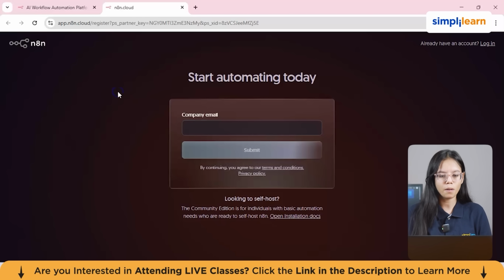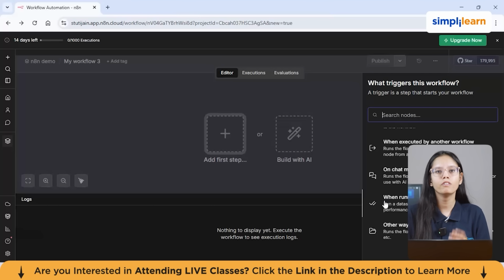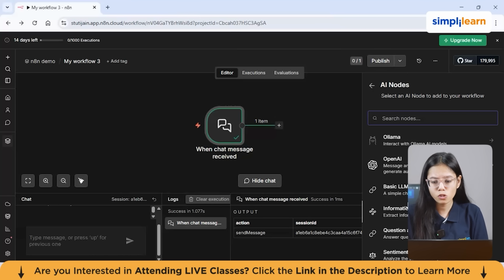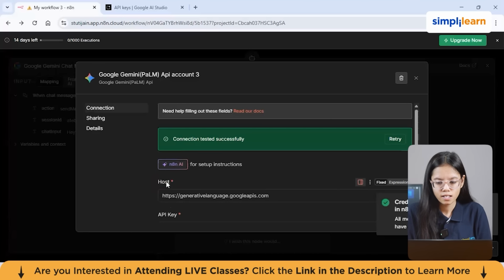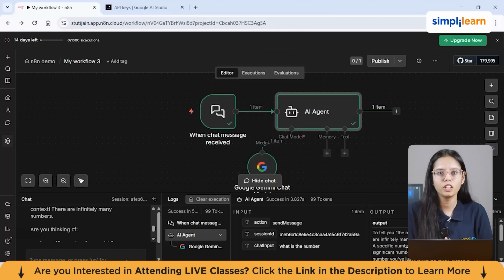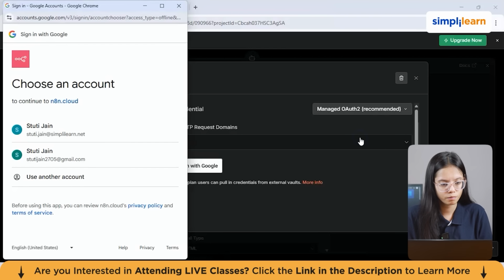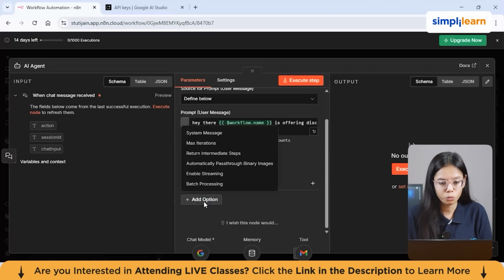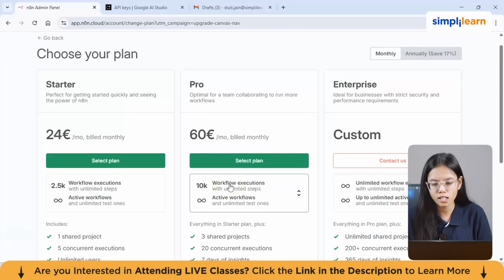Agentic AI Tutorial Using n8n | How To Build AI Agents With n8n | Agentic AI Course | Simplilearn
In this video, we explore how n8n is transforming traditional automation by enabling powerful Agentic AI workflows.
You will understand what Agentic AI really means and why it is considered the next evolution of intelligent automation.

We also explain why n8n has become a powerful platform for building AI-driven workflows with visual simplicity and flexible integrations.
Step by step, you will learn how to get started with n8n, connect AI models like OpenAI GPT, and create your first smart workflow.
The video also covers practical examples such as AI-powered email analysis, response drafting, and automated task routing.

You will discover advanced concepts like branching, looping, conditional logic, memory functions, and dynamic decision-making.
We also discuss real-world use cases, common troubleshooting issues, and best practices for secure workflow scaling.
Along with that, we share useful resources to help you continue learning and experimenting on your own.

If you want to understand how AI can move beyond simple automation and start making intelligent decisions, this video is for you.
Watch till the end and start building your own smart AI workflows today.

00:00 - Introduction
5:18 - what is Agentic Ai
6:21 - why N8N is important
7:23 - demo of n8n
26:20 - Troubleshooting tips
28:32 - conclusion

Key Features

Skills Covered
✅ Generative AI
✅ Large Language Models LLMs
✅ Deep Learning
✅ Computer Vision
✅ Natural Language Processing NLP
✅ Reinforcement Learning